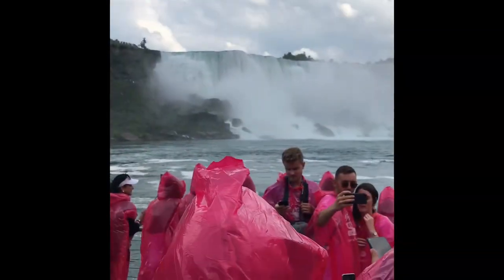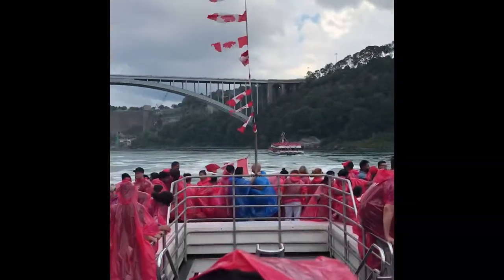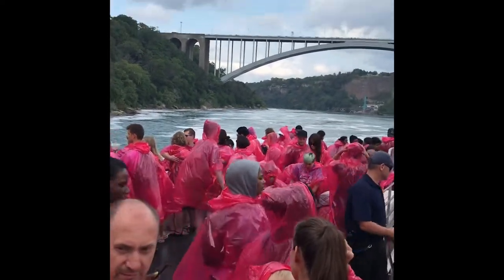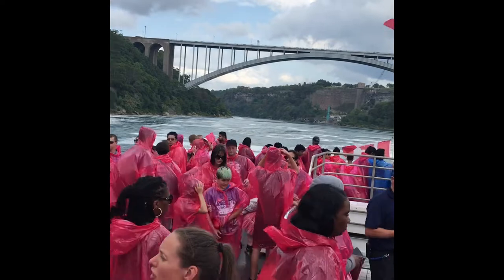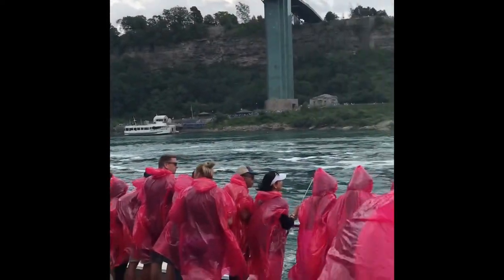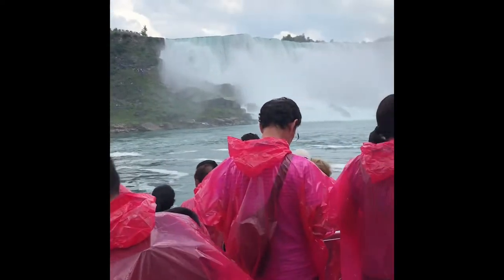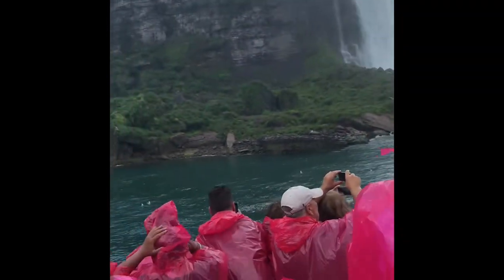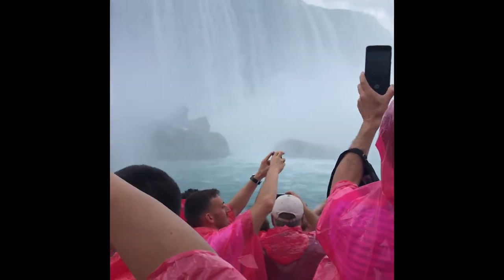Niagara Falls Canada 🇨🇦 Beautiful must watch